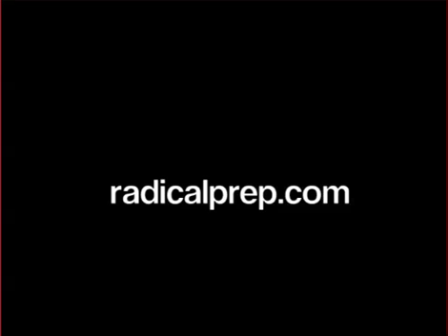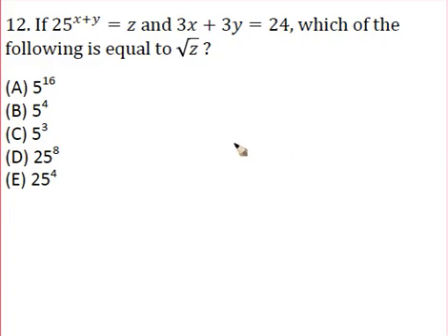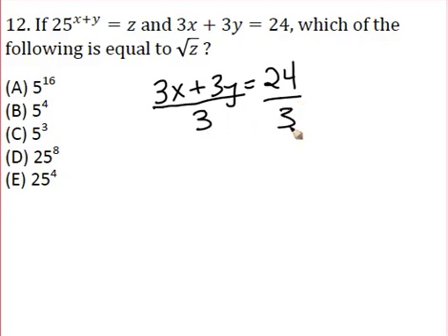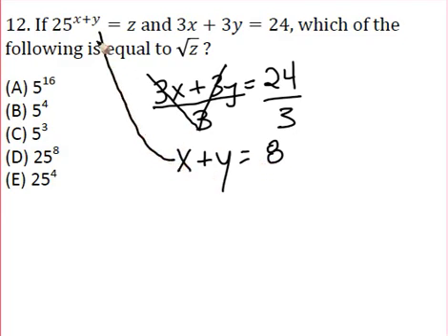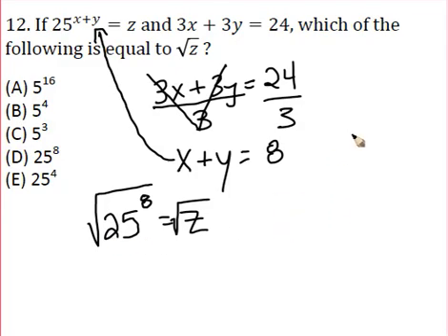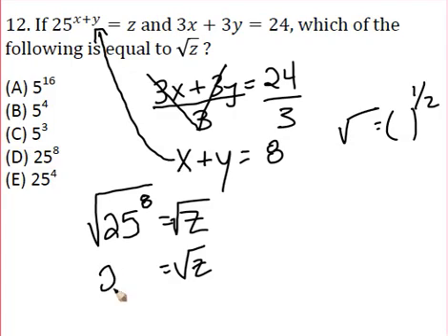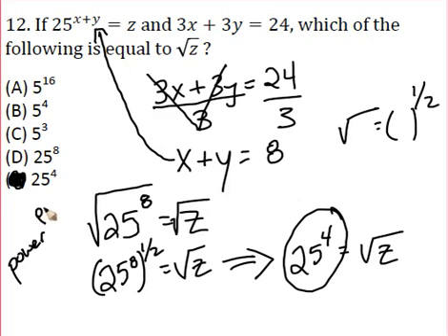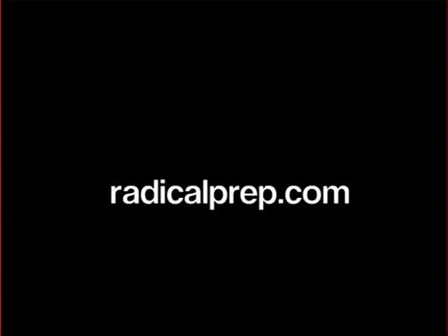SAT Math - Practice Problems - Q12